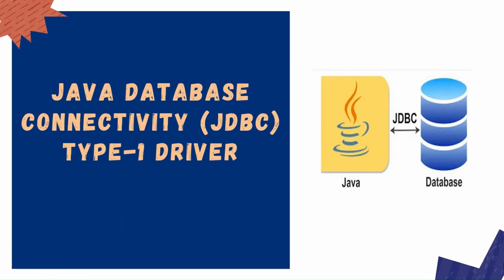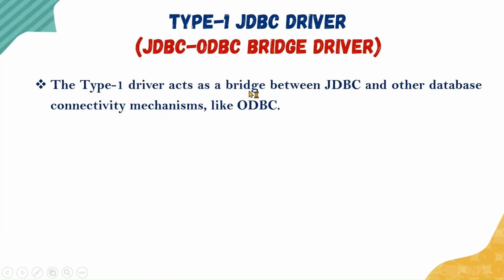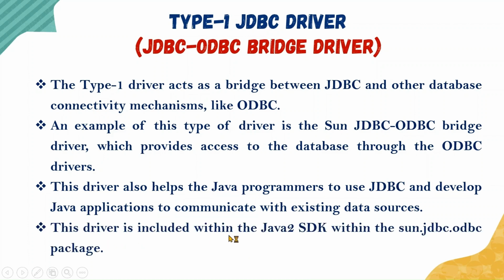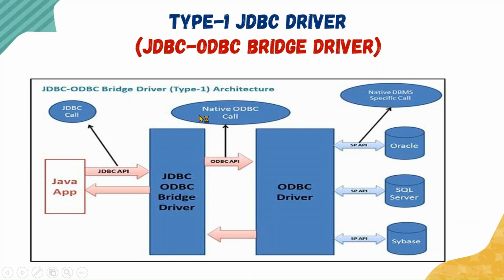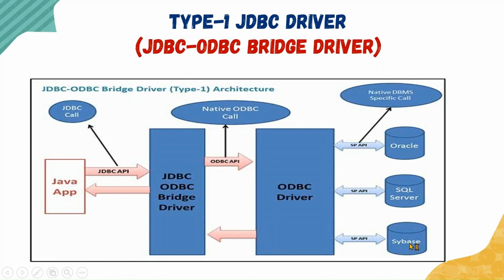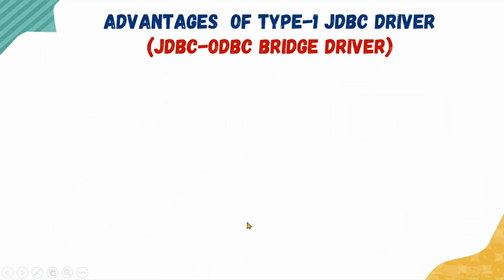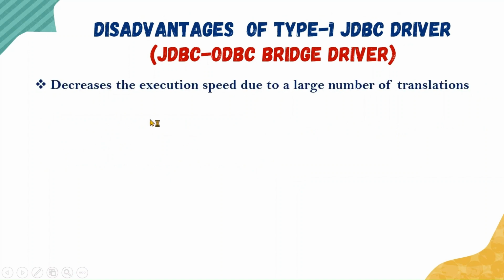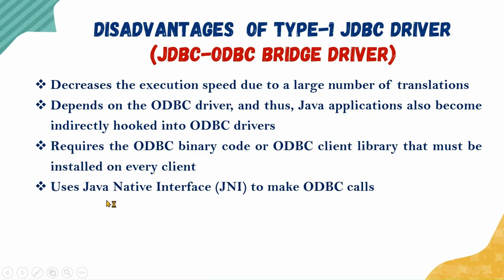JAVA DATABASE CONNECTIVITY (JDBC) TYPE - 1 DRIVER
This video provides an explanation of the purpose of the JDBC-ODBC Bridge Driver, also known as the Type-1 Driver. It covers the architecture, advantages, and disadvantages of the Type-1 Driver, making it easy for viewers to understand the concept and functionality of this JDBC driver.